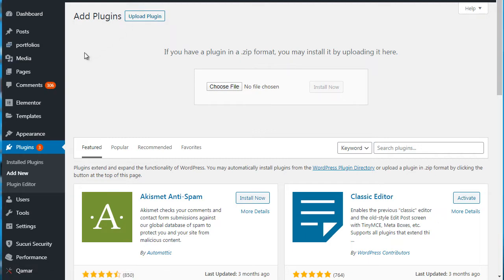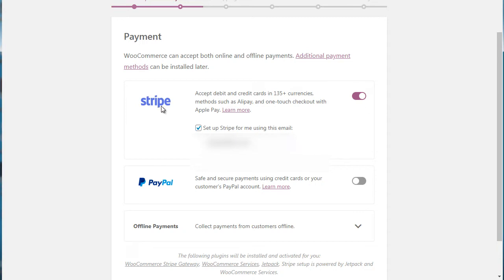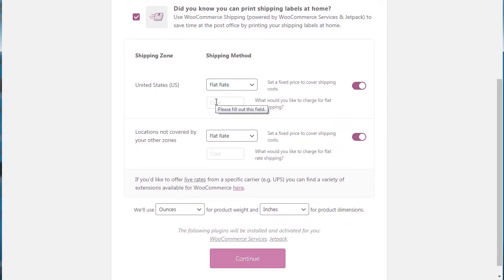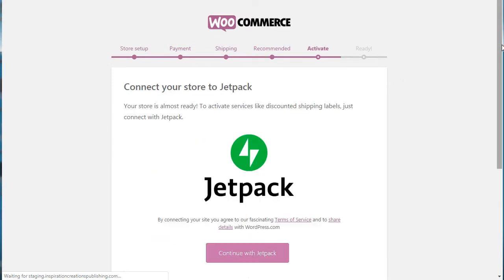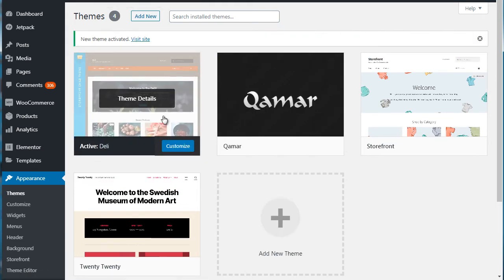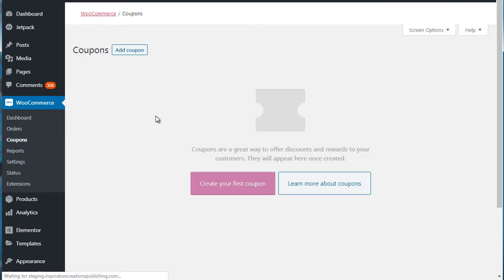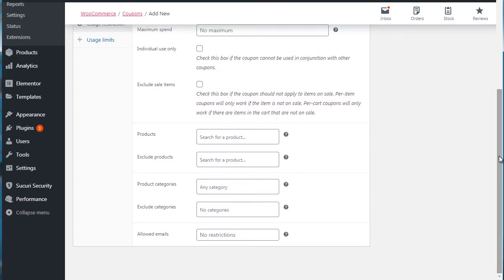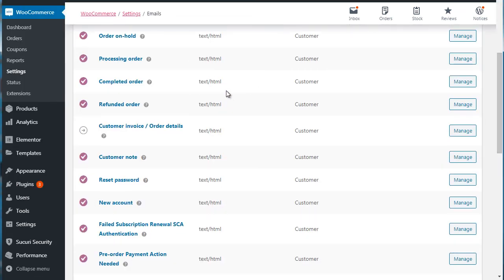3. How To Set Up A Woo Commerce | General Settings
3. How To Set Up A Woo Commerce | General Settings
💯 Free Stuff 🛂 ✅ 🎦 💢 ♨️👇👇

 Learn how to turn a WordPress website into an ecommerce store. WooCommerce is fully compatible with the functions on your WordPress site. It means you can have a WordPress ecommerce site with products, a shopping cart, and checkout options.